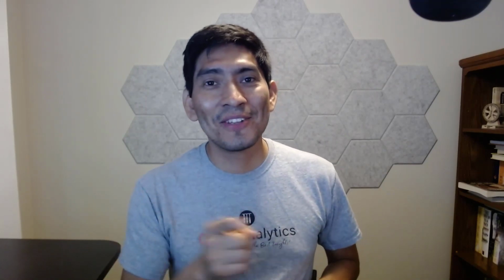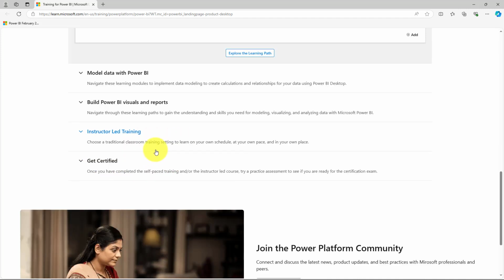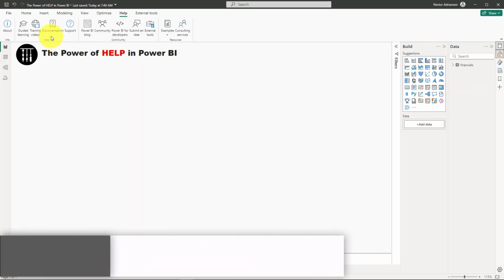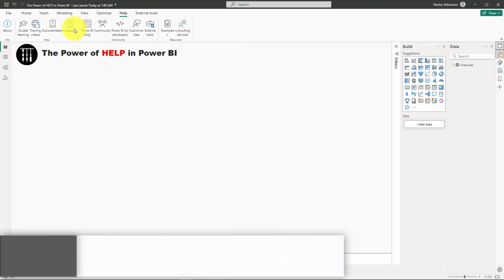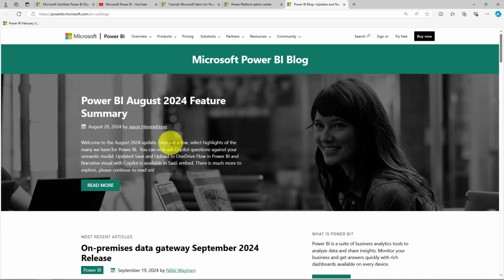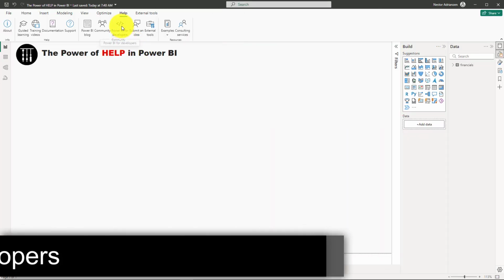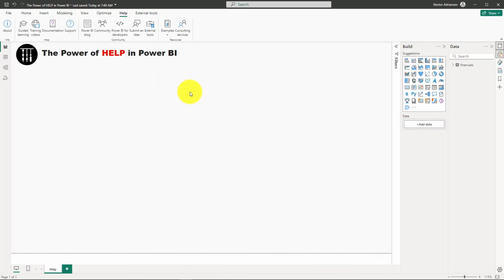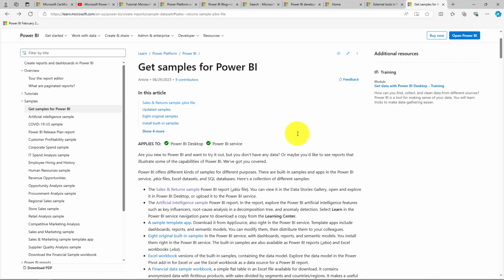Power BI Help Feature EXPOSED! Never Google Again?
Power BI Help Feature EXPOSED//
If you are new to Power BI, use the HELP feature within Power BI Desktop to maximize your Power BI learning.